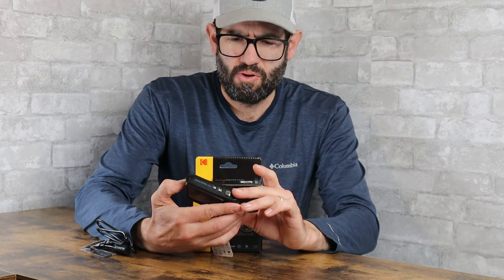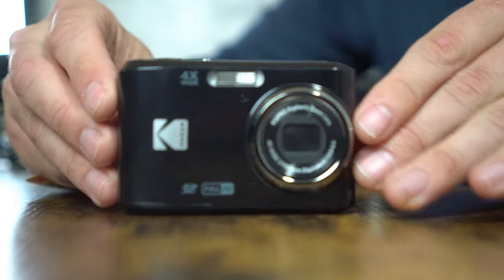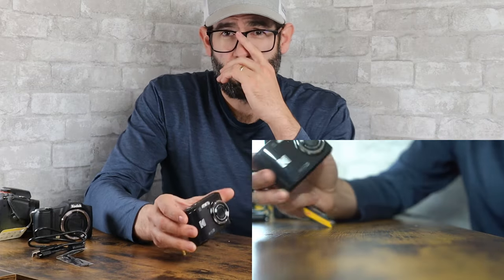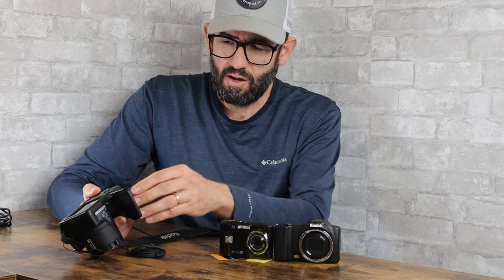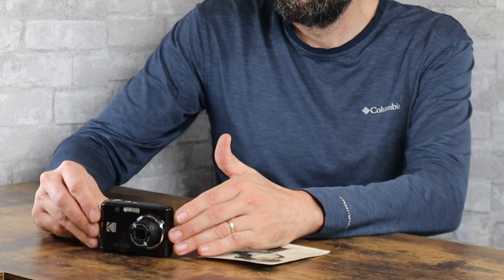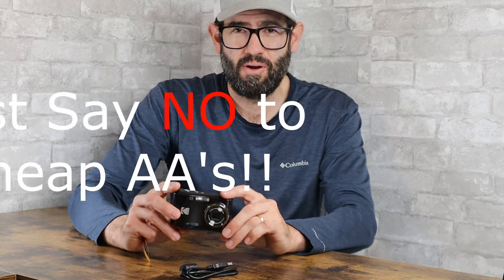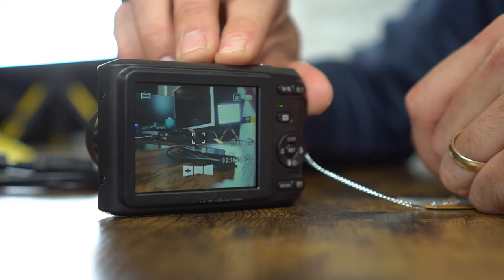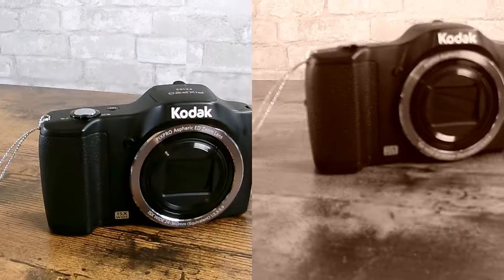2023 Kodak Pixpro FZ45 Digital Camera Review + DIGICAM settings and menu overview + Sample Pics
The Kodak Pixpro FZ45 digicam is a small, compact, unassuming camera for under $100.

It takes 16MP Still images and 720P video in surprisingly decent quality. I compare it with the larger Kodak Pixpro FZ152 and even larger Easyshare Z5010 Bridge digital camera to show you sizes and also go through the differences between a 4X optical Zoom camera like the FZ45 digicam, and the larger 15X to 21X Zooms of the other two. Then we get into how to use the FZ45 (and it's near identical twins the Kodak FZ41 and FZ43), specifically how to take quality videos and pictures with this point and shoot camera. Lastly, we will walk through some photos taken with the Kodak Pixpro FZ45, and I will give my thoughts on what applications and who this camera is best suited for.

I paid for this camera outright and did not receive any compensation or any other value from Kodak for this review/tutorial. Any purchase from the link above will help me out in continuing to make product review videos!

Link to my eBay store:

Cleaning Cloth:
AA Batteries:
CR123 Film Camera Batteries: